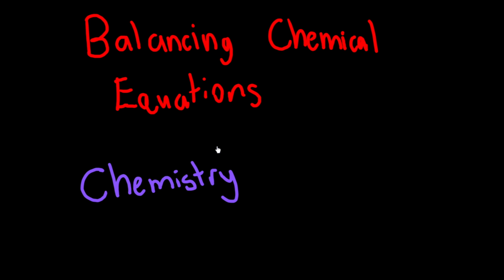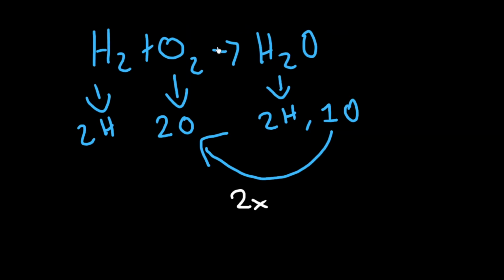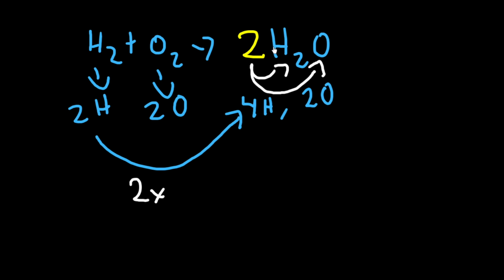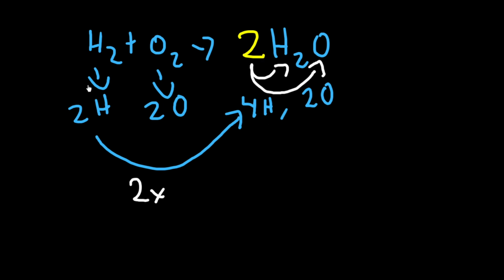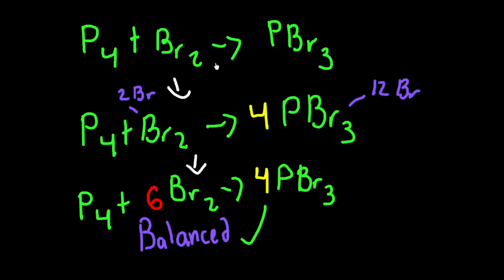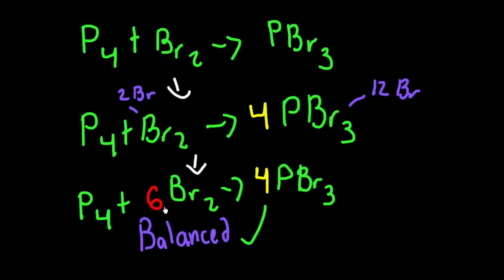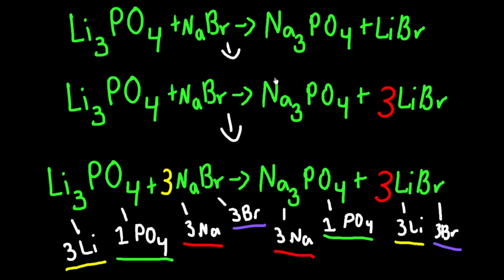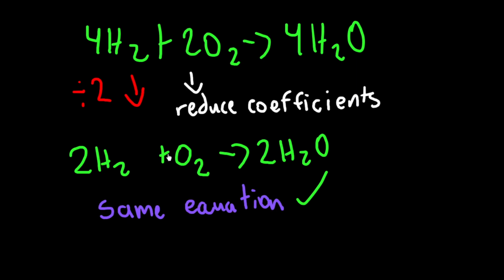Balancing Chemical Equations